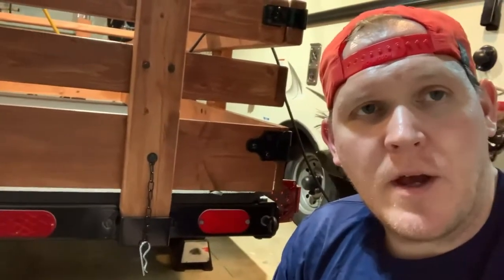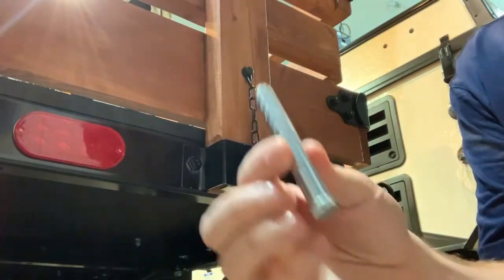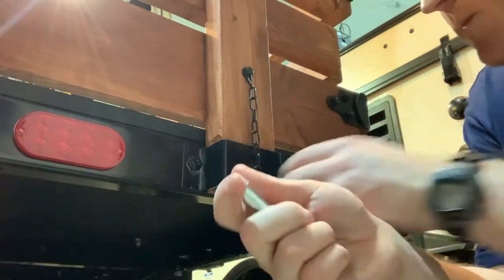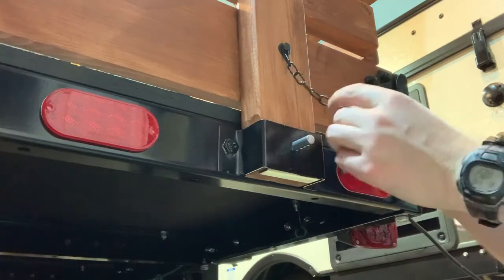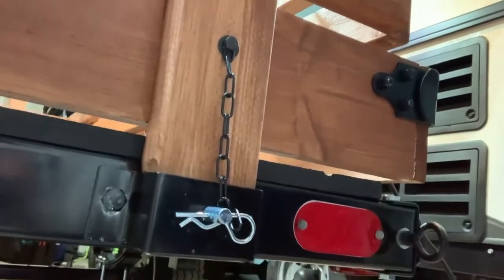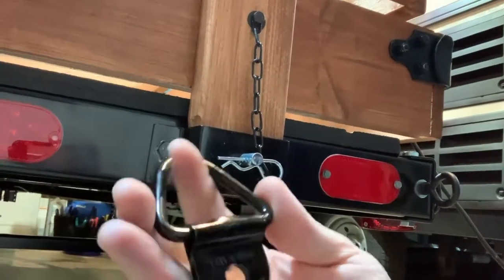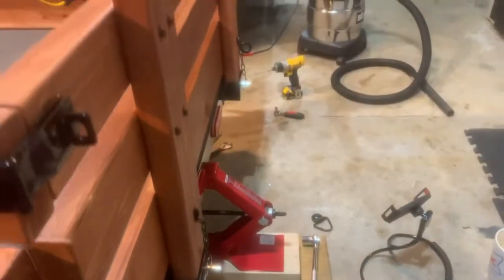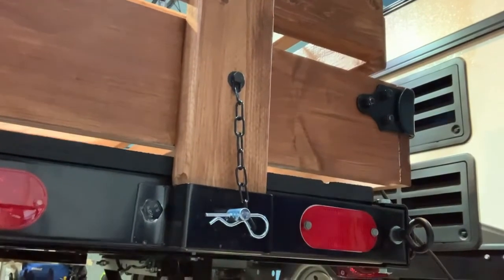How To Secure Side Rails on Trailer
Check out how to easily secure the wooden side rails on a folding utility trailer.